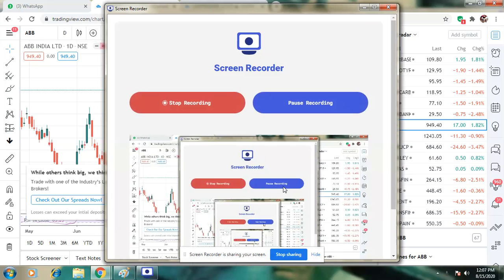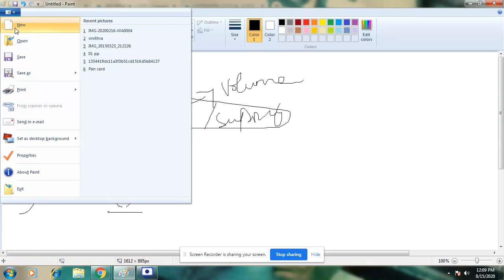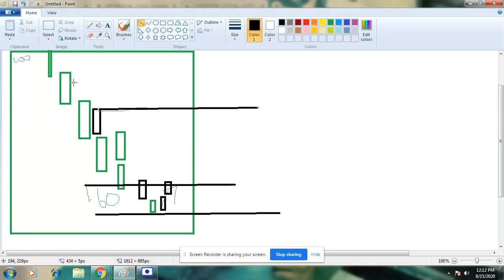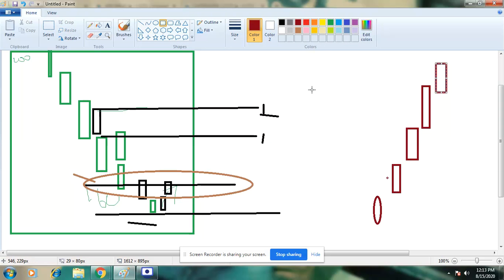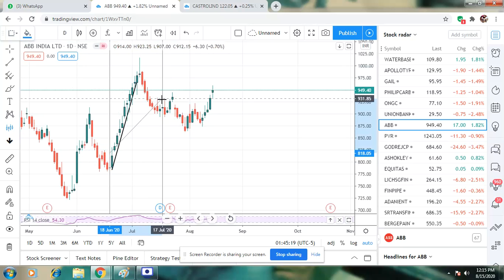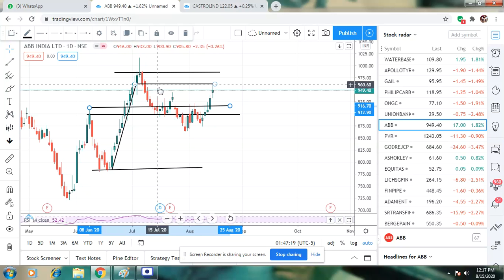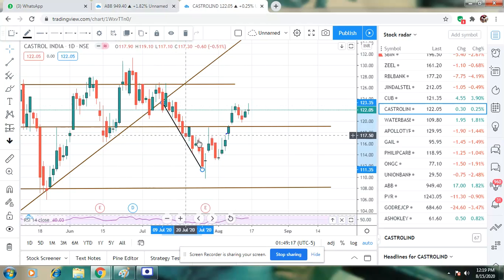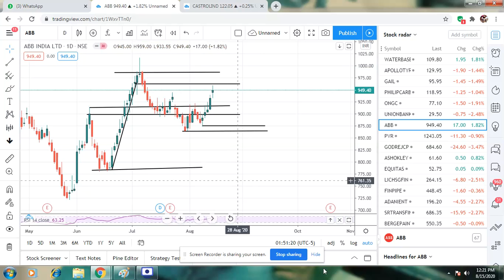Trend Trading with n bar ralley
Abb/CUB trading intraday positional trading technic